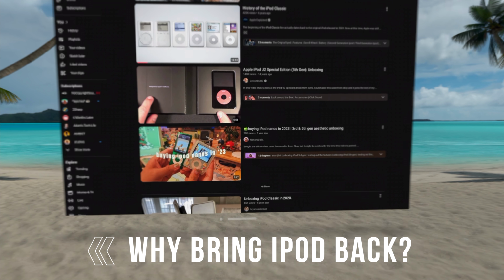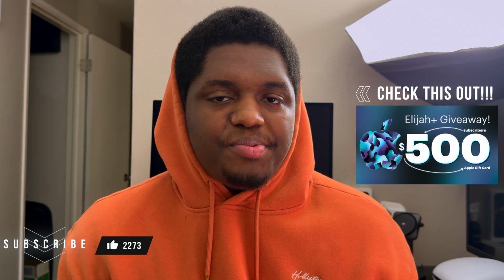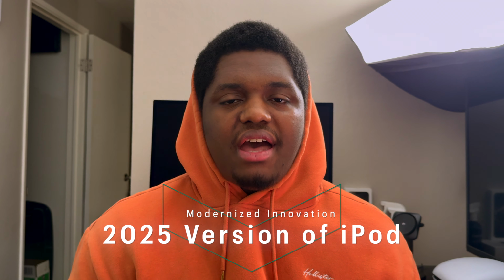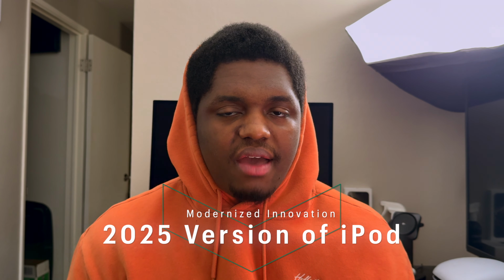Why the iPod's Comeback is a Warning for Apple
Welcome to Elijah+ -- thank you for taking the time to watch my video here are some more awesome content for you